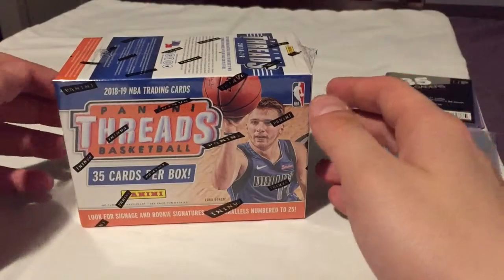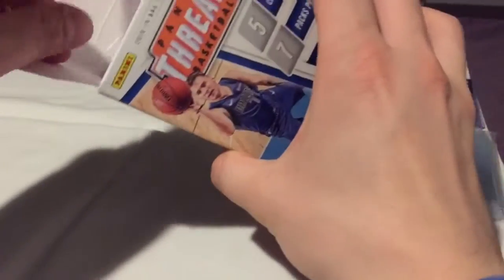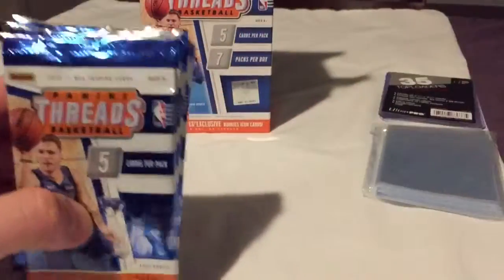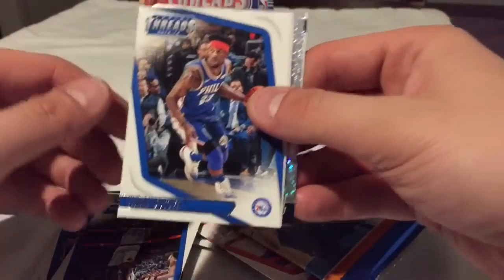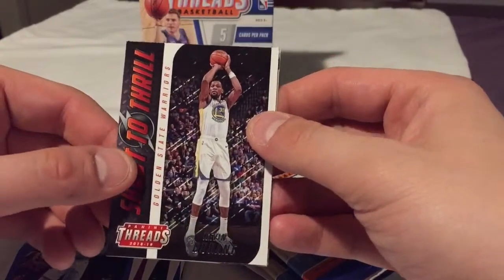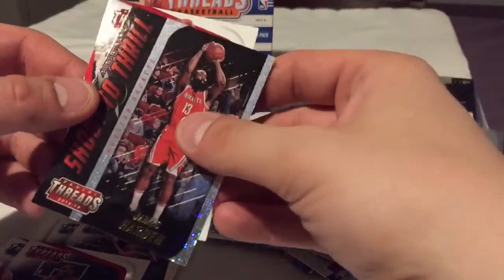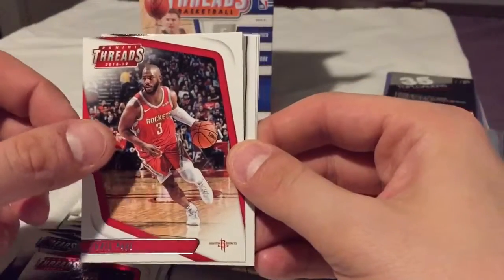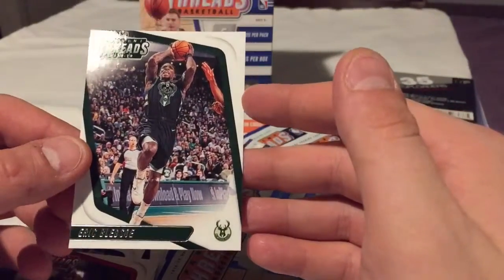2018 NBA Threads Blaster Box, Luka RC Hit!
The Threads product for the 2018–19 NBA season is a great product. They include some of my favorite sports cards inserts and include a solid offering of autos along with many rookie cards.

& to cherry pick your own cards, go to my eBay store: